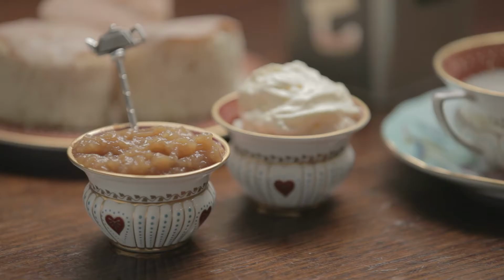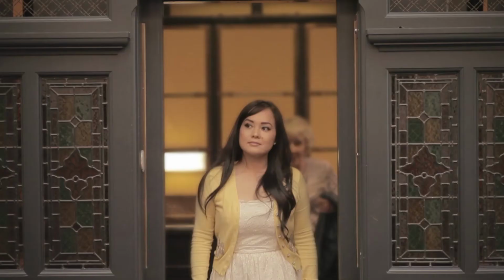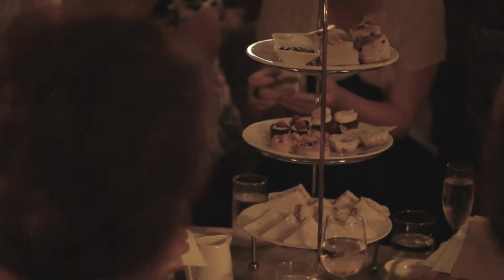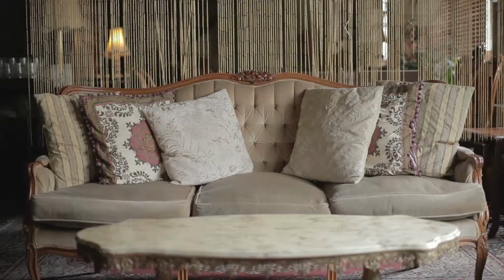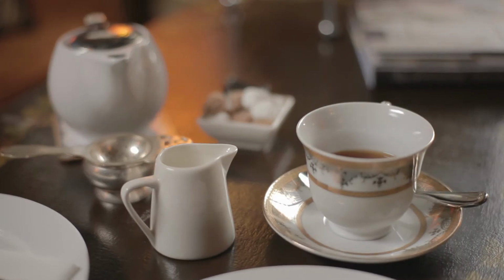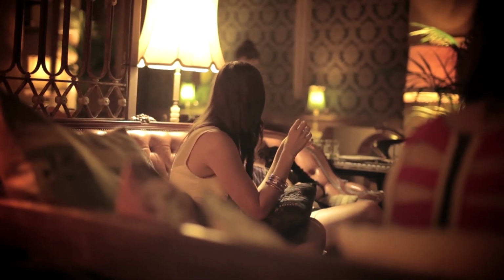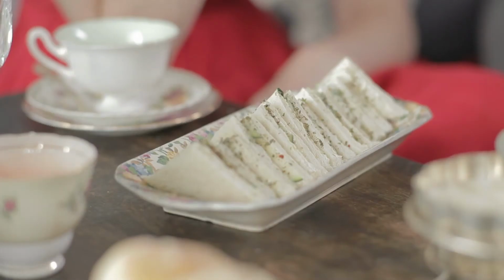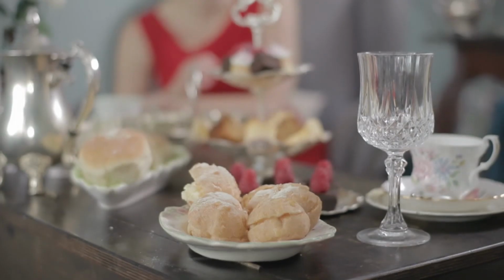Dilmah Real High Tea with Lorraine Elliott - Episode 1, High Tea Evolution